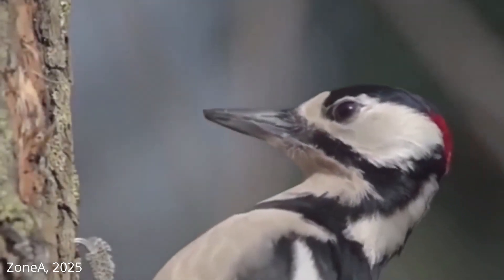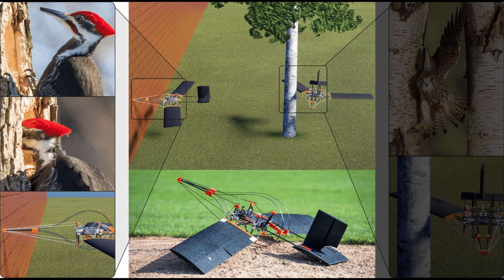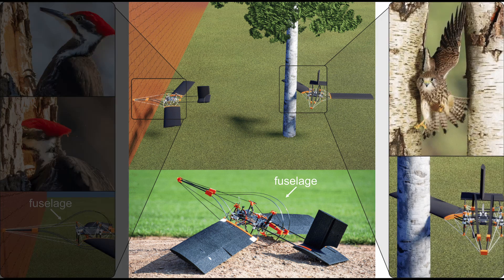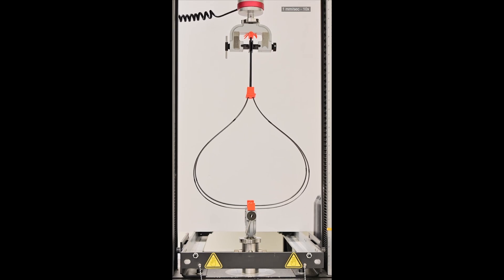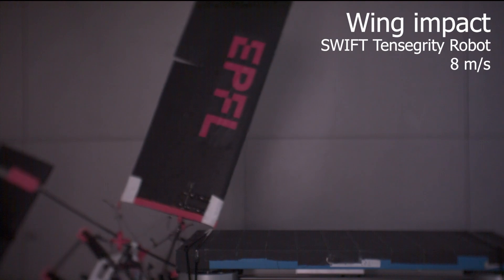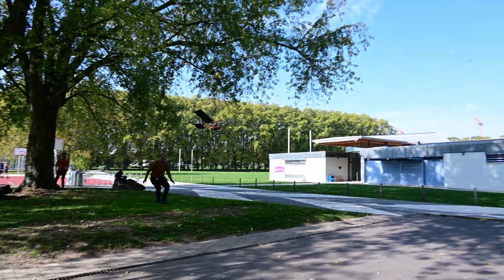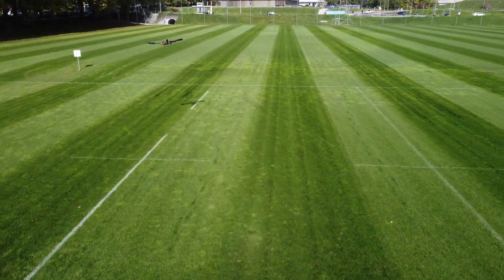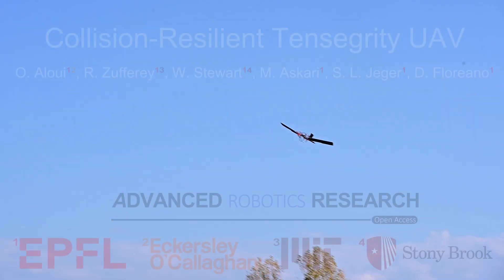Collision-Resilient Tensegrity UAV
Flying robots are becoming increasingly widespread, not only as remote-vision agents but also as tools capable of physically interacting with our world. As robots fly closer to obstacles, the likelihood of collision rises. While collision resilience solutions have been proposed for multirotor technology successfully, drones which rely on wings for much higher efficiency cannot sustain impacts without damage.
Based on biological cues from woodpeckers, this paper proposes a design approach to impact management which revolves around two new components. Head-on collisions are handled by the robot's fuselage, replicating the brain-protecting function of a woodpecker as it pecks a tree. Meanwhile, wing-strike damage is mitigated with shoulder-like structures. It is shown how these components can be implemented using tensegrity structures — the most optimal strength-to-weight architecture element — permitting tunable stiffness of joints and collision resilience. Optimization and manufacturing of these challenging structures as fuselage and wing joints is discussed. The approach is validated through integration into a fully flight-capable robot, which is impact-tested in controlled conditions and in outdoor environments. This method shows how tensegrity structures can be employed in flying robotics and paves the way towards winged drones safely operating in cluttered, contact-prone environments.

Authors:
O. Aloui, R. Zufferey, W. Stewart, M. Askari, S.L. Jeger, D. Floreano

Laboratory of Intelligent Systems (LIS) at Swiss Federal Institute of Technology Lausanne (EPFL), Switzerland